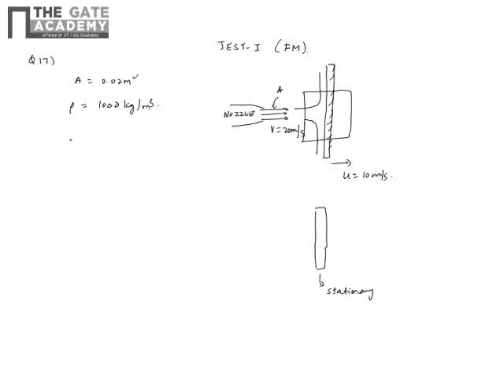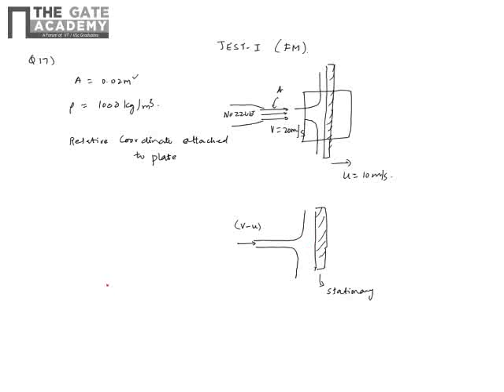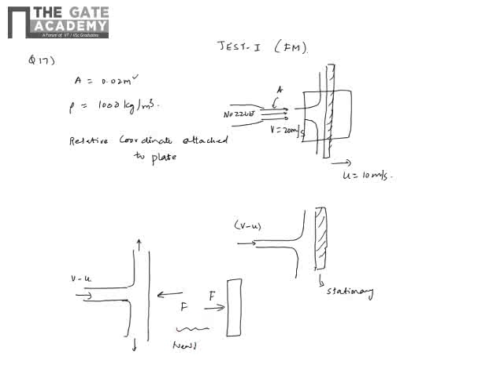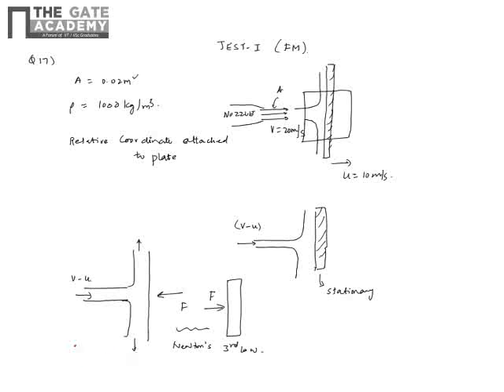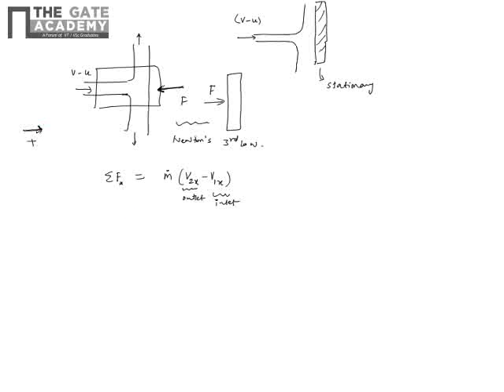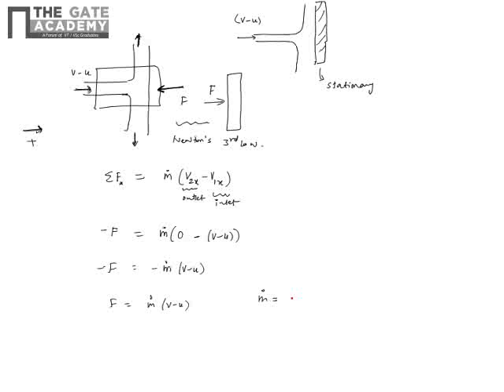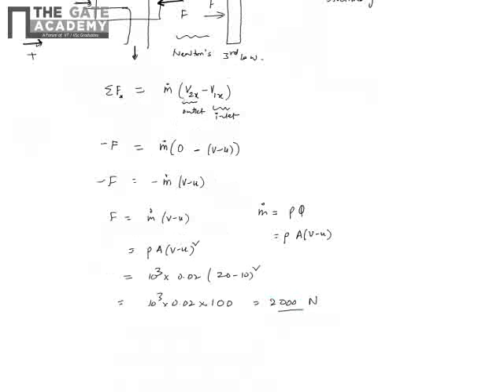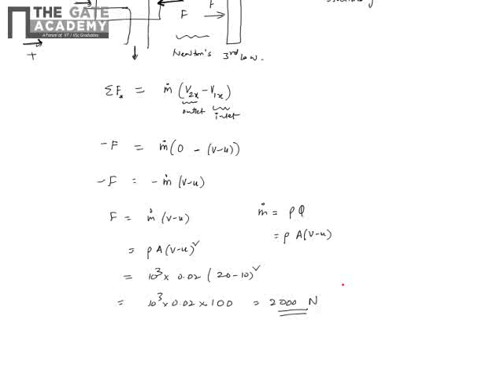GATE 13 ME TS 1 Q No 17